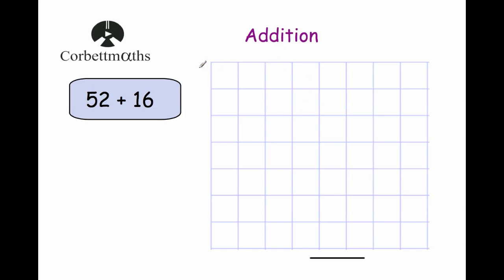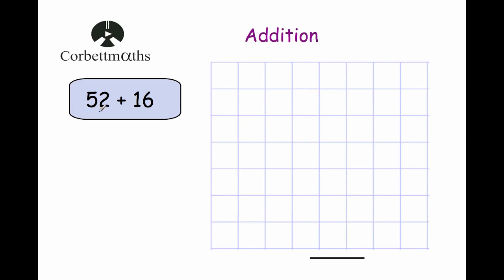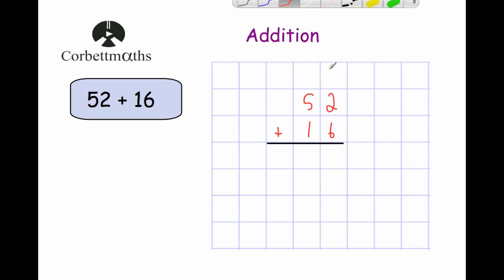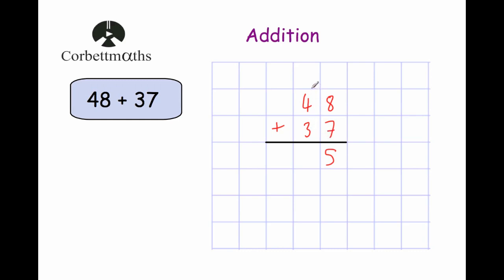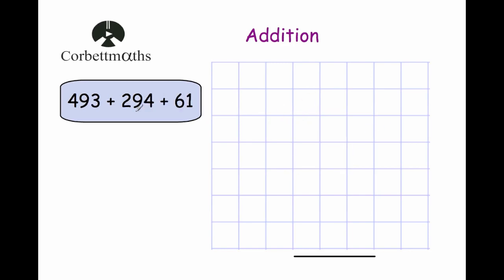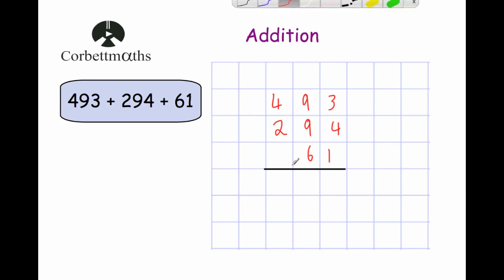Addition - Corbettmaths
This video explains how to add using the column method of addition.